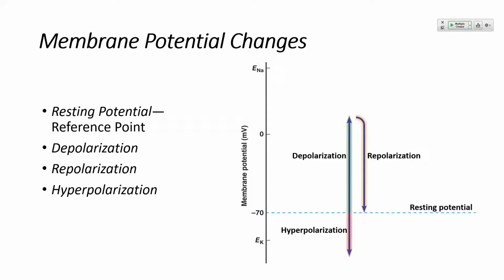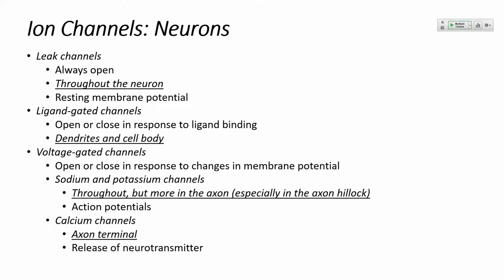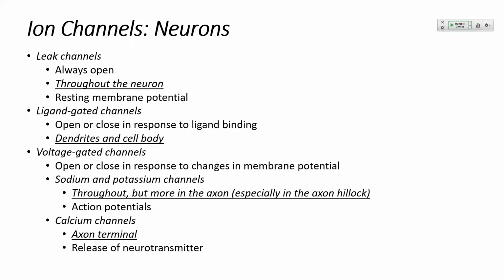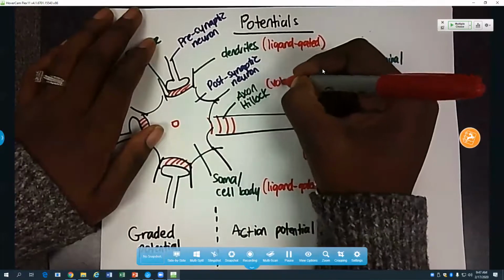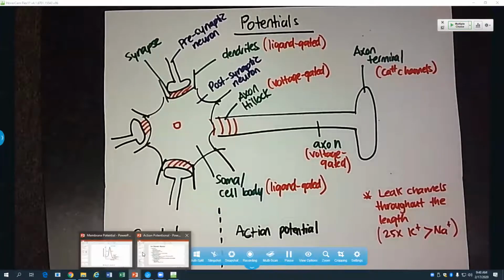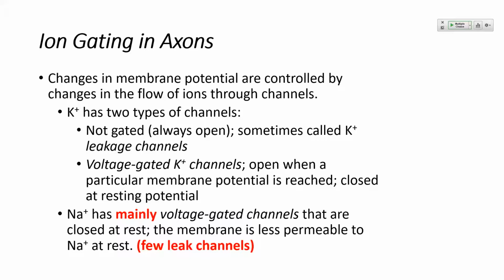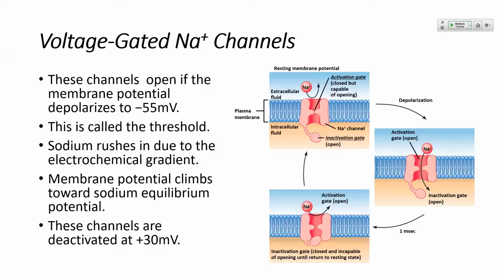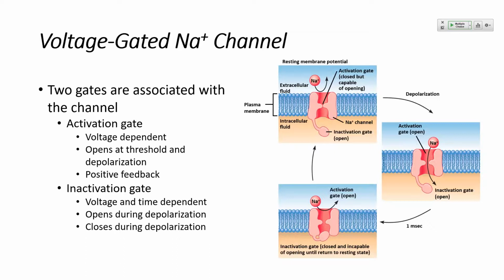BIO2510 2 17 20 Part 3